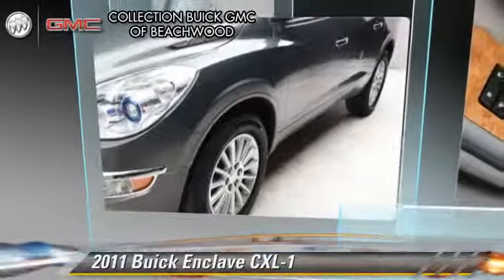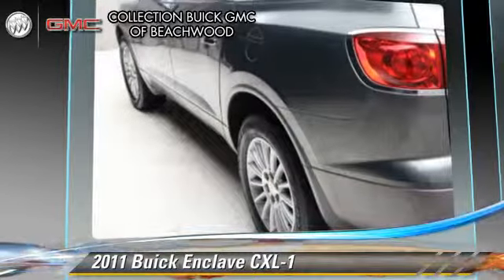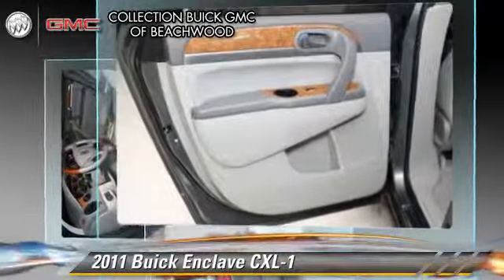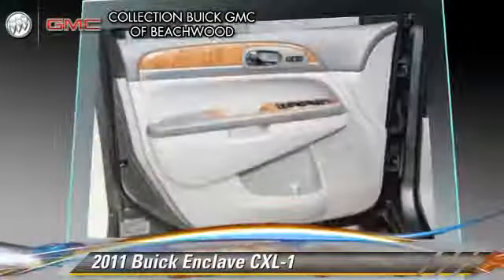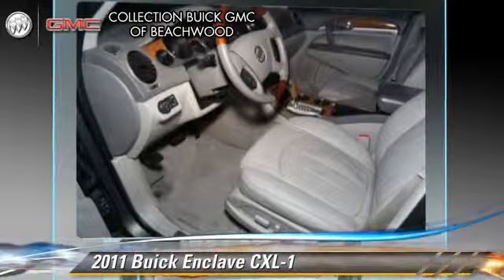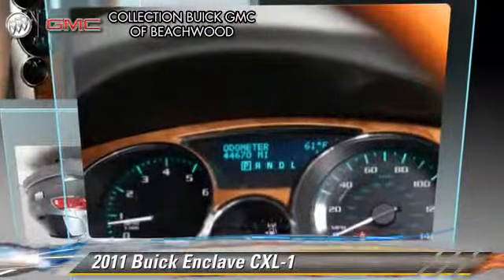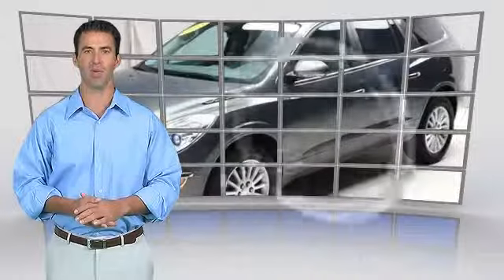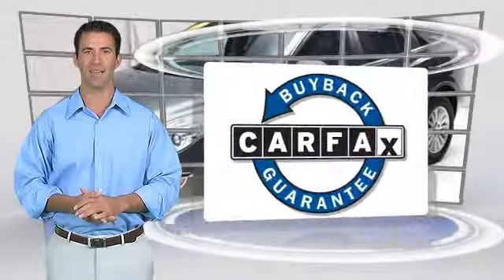Used 2011 Buick Enclave CXL-1 - Beachwood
25975 Central Parkway Beachwood OH 44122

2011 Buick Enclave CXL-1

$23,994

Color: Ice Blue Metallic
Engine: 3.6L V6
Transmission: Automatic 6-Speed
Miles: 44642
VIN: 5GAKRBED4BJ340353
Stock: G152510A

This vehicle features: 288 hp horsepower, 3.6 L liter V6 DOHC engine with variable valve timing, 4 Doors, 4-way power adjustable passenger seat, 4-wheel ABS brakes, 8-way power adjustable drivers seat, Air conditioning with dual zone climate control, Audio controls on steering wheel, Automatic Transmission, Chrome grill, Climate controlled - Driver and passenger heated-cushion  driver and passenger heated-seatback, Compass, Cruise control, Daytime running lights, Driver memory seats, Dusk sensing headlights, External temperature display, Front fog/driving lights, Front seat type - Bucket, Front-wheel drive, Fuel economy EPA highway (mpg): 24 and EPA city (mpg): 17, Head airbags - Curtain 1st  2nd and 3rd row, Heated drivers seat, Heated passenger seat, Leather seats, Memory settings for 2 drivers, Multi-function remote - Trunk/hatch/door  remote engine start, Passenger Airbag, Power heated mirrors, Power windows with 2 one-touch, Rear air conditioning - With separate controls, Remote engine start, Remote power door locks, Tachometer, Tilt and telescopic steering wheel, Universal remote transmitter, Xenon headlights

This Enclave is nicely equipped with features such as: Leather seats Power locks Power windows Heated seats Auto Climate control Rear air conditioning Cruise control Audio controls on steering wheel Universal remote transmitter Driver memory seats Memory settings for 2 drivers Multi-function remote - Trunk/hatch/door remote engine start Power heated mirrors Heated seats Power seats 288 hp horsepower 3.6 L liter V6 DOHC engine with variable valve timing Tilt and telescopic steering wheel 4 Doors...CARFAX 1 owner and buyback guarantee* The wonderful condition of this rock-solid 2011 Enclave CXL-1 will make it a favorite among our more educated buyers!!! Safety Features Include: ABS Xenon headlights Curtain airbags Passenger Airbag Front fog/driving lights Daytime running lights...

[DFIN:3:2841494:A:3073:3933A497:32af0fc6632fc6d750fd0c63fc1ebf80]